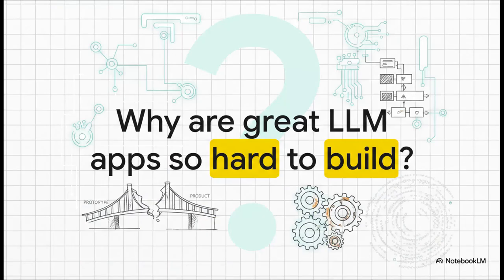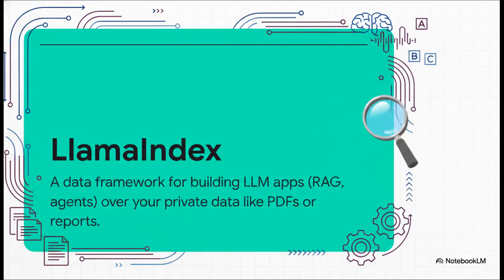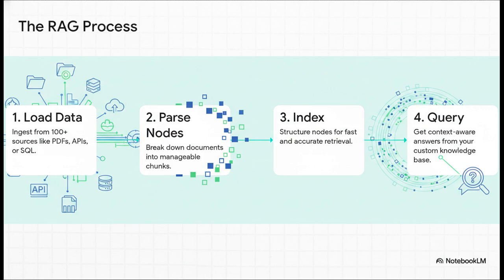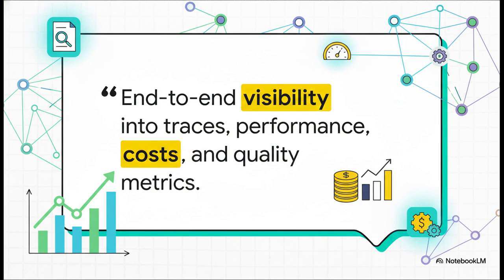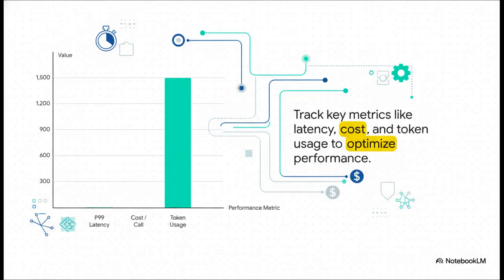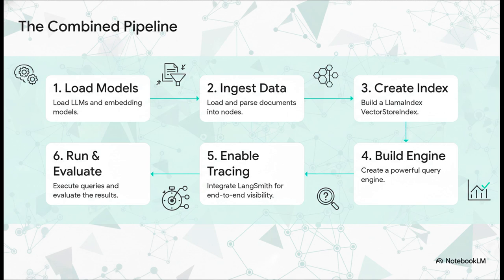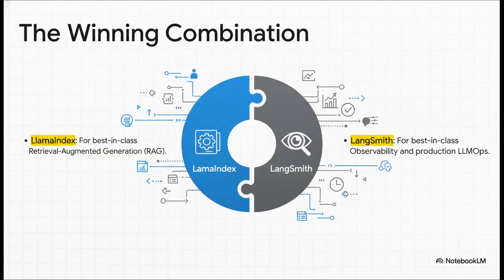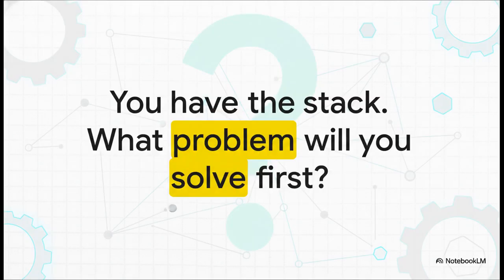The Modern LLM Stack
r 🖐